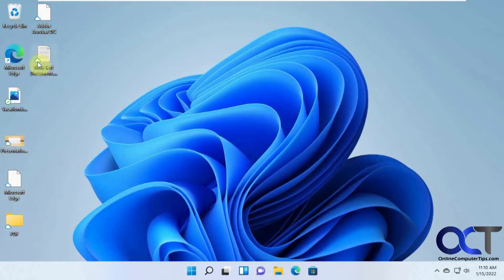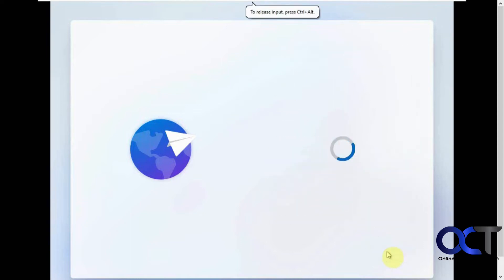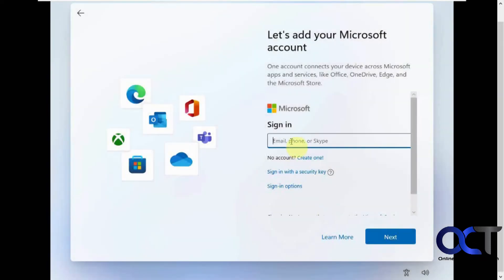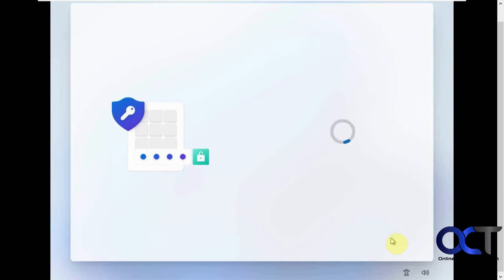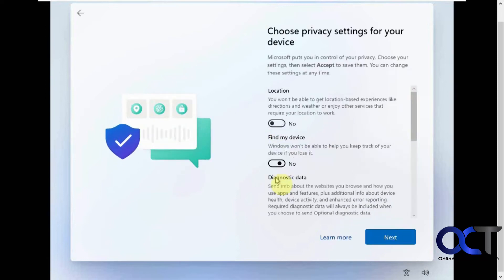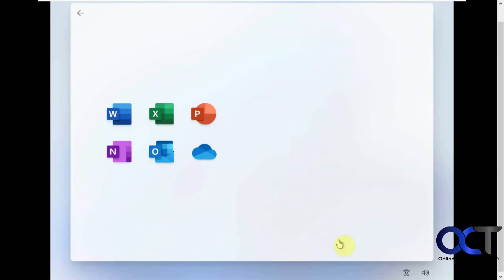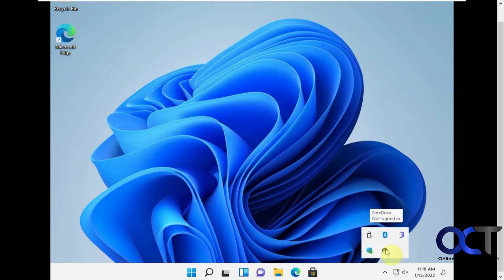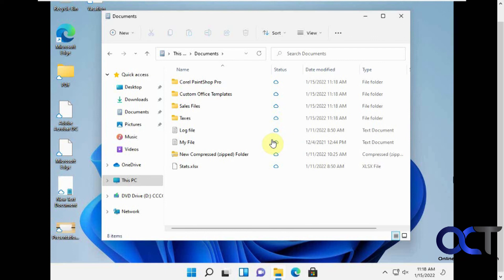Restore Your Files to Your New Windows 11 Computer While Installing Windows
If you are the type who likes to install their operating system themselves on a new computer or when upgrading your computer, you now have the option to sync your files from another Windows computer to your new computer by configuring the option during the Windows installation.

You will have an option to restore your files from a computer that was found, or you can choose the set up as a new device option to start fresh. If this doesn't work, then it might be that your new computer doesn't have its internet connection yet. You also need to be using the same Microsoft Account on the new computer.